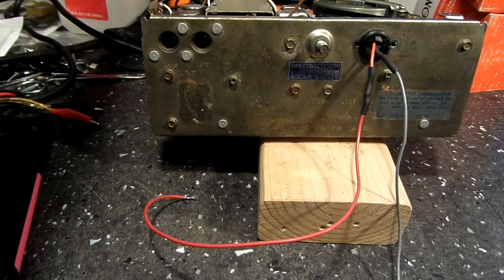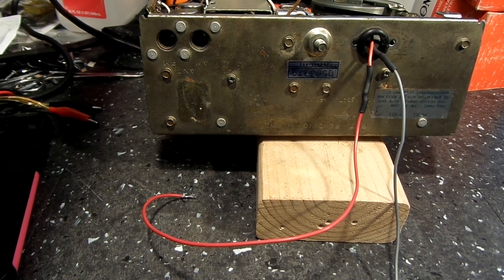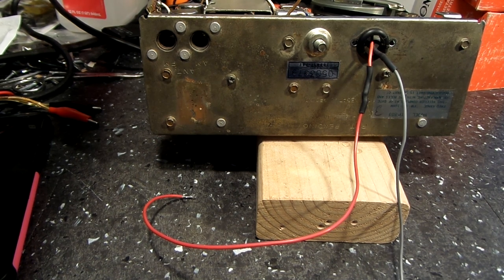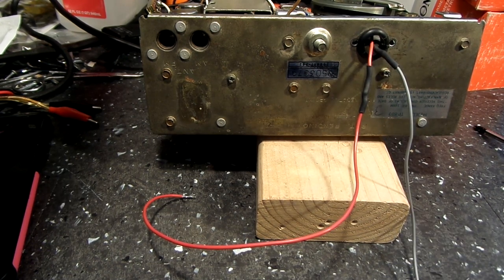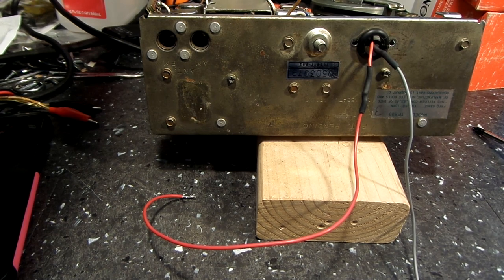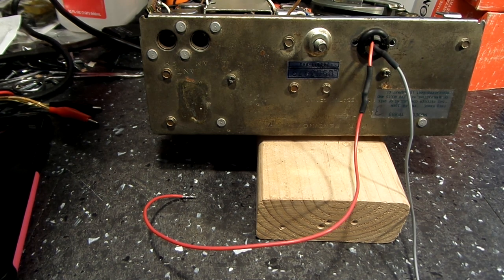Ranger car stereo - Part 3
Okay, so where are we going to hook this BT thing up to? :)